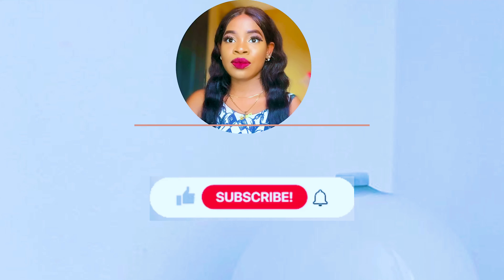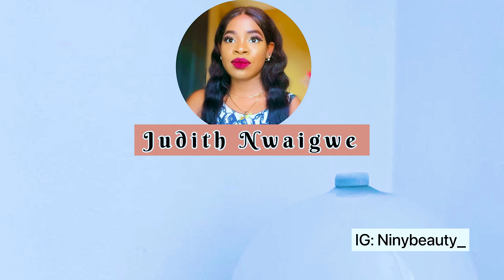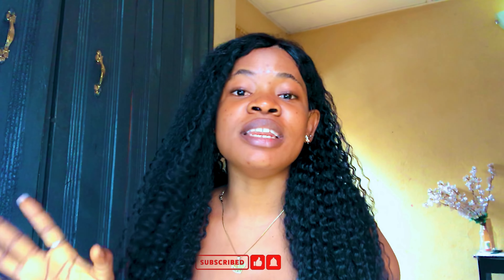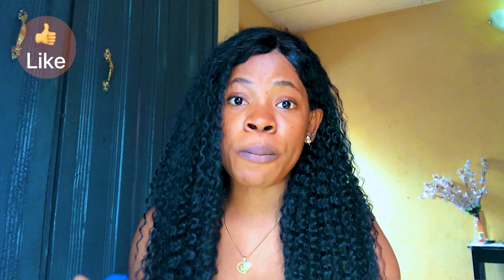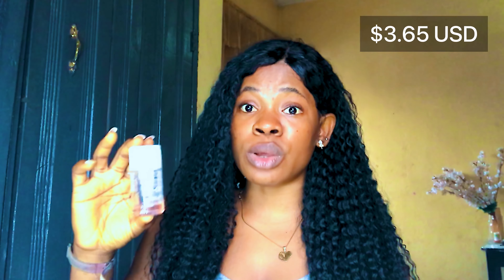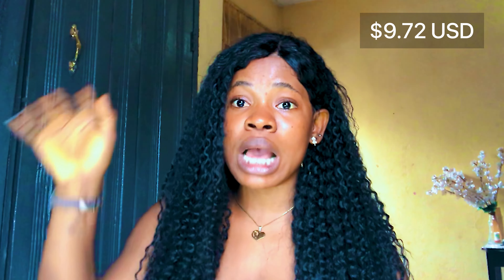5 BEST BODY OIL FOR GLOWING SKIN : How To Use Oils in your skincare routine + Oil for all skin types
5 BEST BODY OIL FOR GLOWING SKIN : How To Use Oils in your skincare routine :  Best oils for FAIR & DARK SKIN

Hi darlings 🙋🏻‍♀️

In today’s video I will be sharing my list of 5 BEST BODY OIL FOR GLOWING SKIN : How To Use Oils in your skincare routine :  Best oils for FAIR & DARK SKIN.
I hope this video helps you to understand the benefits of using oils in your skincare routine and how to achieve that glowy skin everyone craves for!

Turn on your bell notifications to get notified when I upload a new video

How to get rid of acne pimples and DARK SPOTS in 7days using Tumeric + Milk Face mask